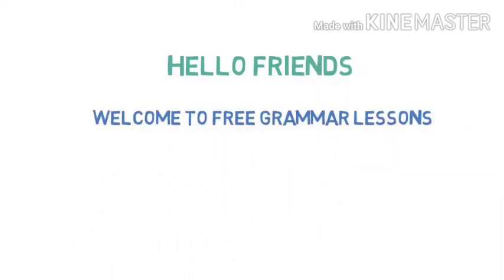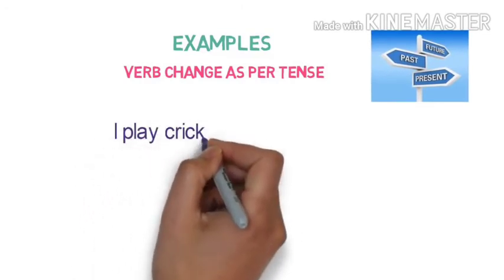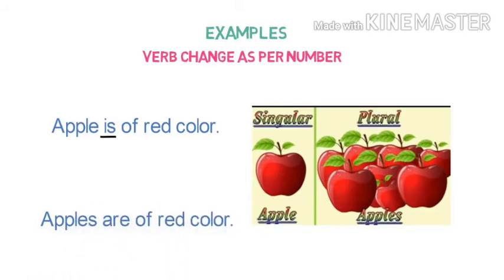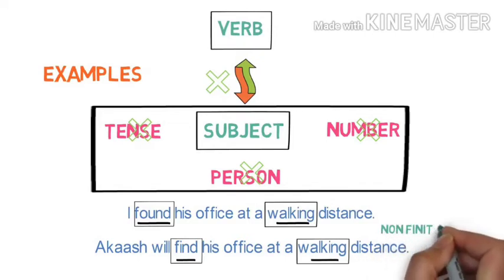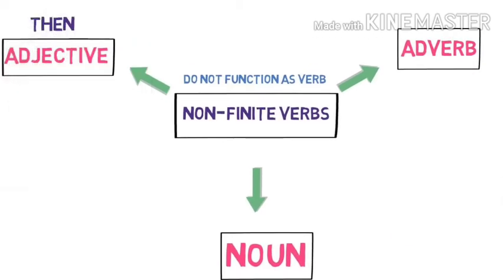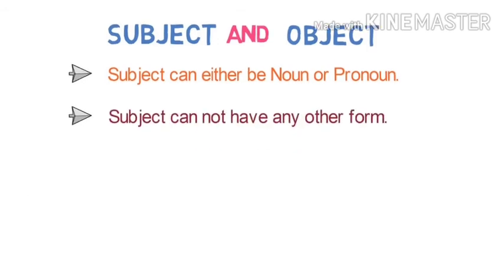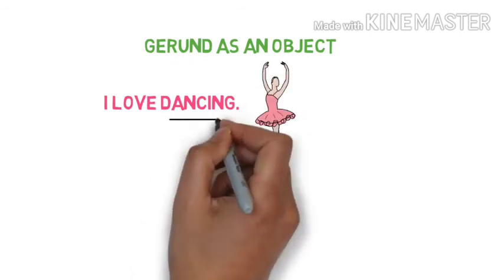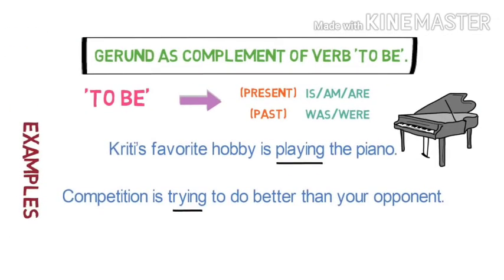what is Gerund?|What is verb? _all types of verb and Gerund.